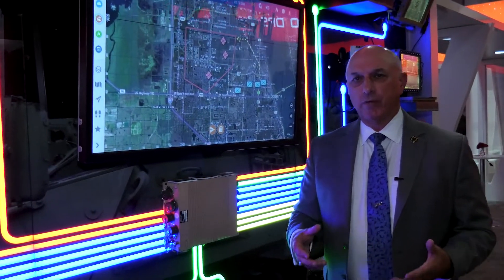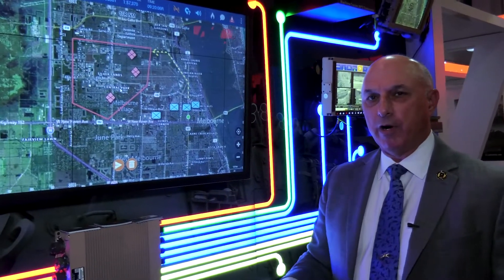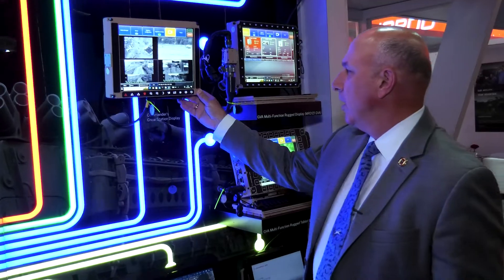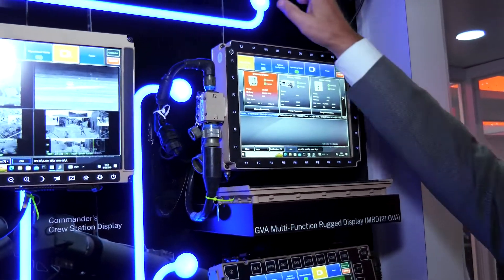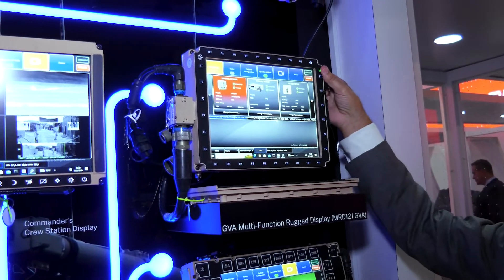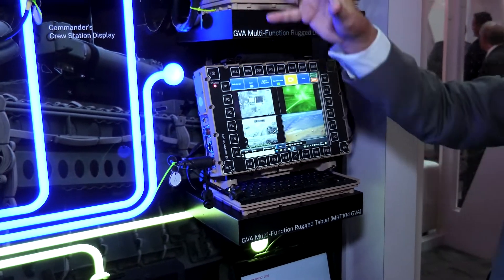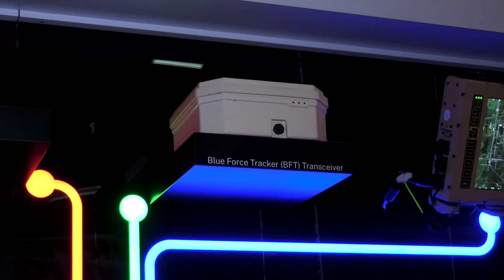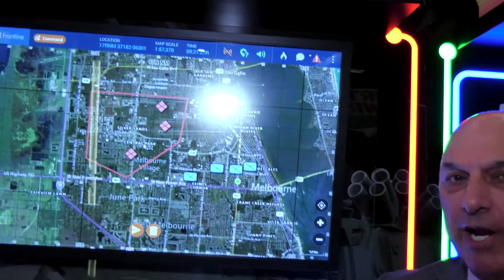Leonardo DRS: MFoCS II – International Capabilities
The Mounted Family of Computer Systems (MFoCS) II by Leonardo DRS is the most advanced generation of military vehicle mounted computers and displays. Cyber secure and available today for international customers. This video showcases several of the systems that make up MFoCS II.

With its mission critical reliability and COTS technology and performance, MFoCS II is rugged enough to stand up to the battlefield while enhancing situational awareness and protecting against cyber threats. The foundation of the U.S. Army's Mounted Computing Environment, MFoCS II is VICTORY compliant and enabled future convergence of the vehicle electronic architecture.

Discover how MFoCS II provides a future-proof solution, allowing military forces to add capabilities and upgrade platforms without needing to replace the entire system.